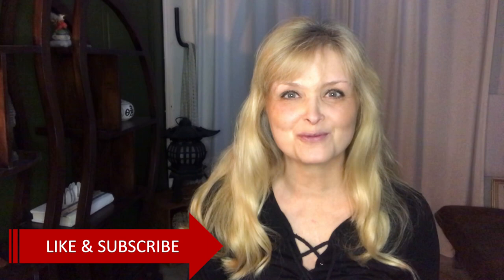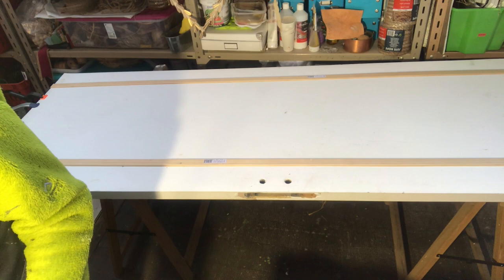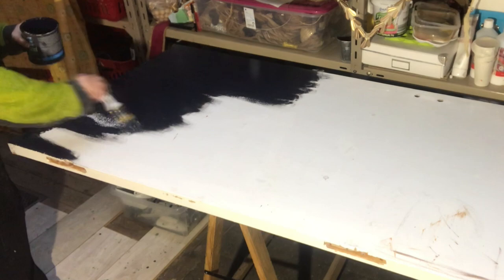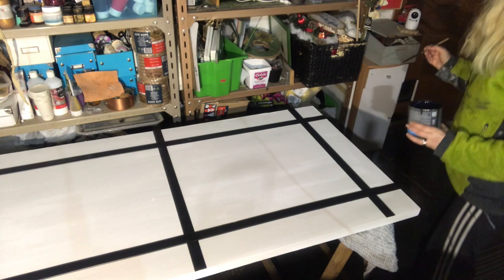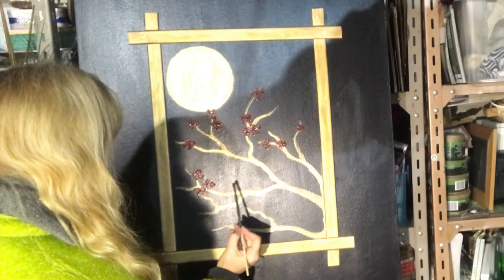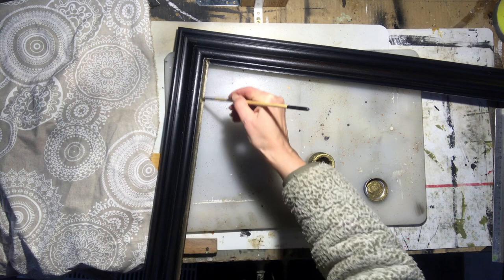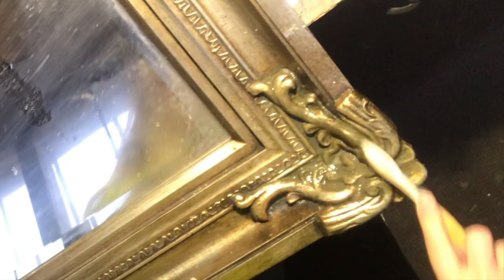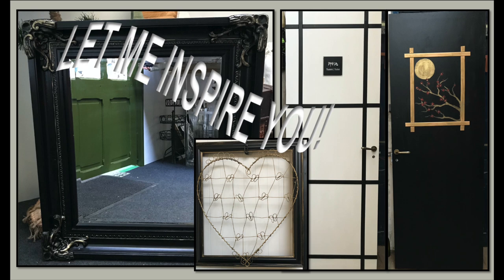THRIFT FLIPS - TRASH TO TREASURE DOOR MAKEOVER - BEAUTIFUL VINTAGE MIRROR REPAIR - VALENTINE FLIP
I FIND MY HOME DECOR IN THRIFT SHOPS - FRIENDS AND FAMILY GIFT ME THINGS THEY NO LONGER WANT SO I CAN TRANSFORM THEM INTO BEAUTIFUL HOME DECOR PIECES - Today it's time to makeover an old door, which have seen better days and turn it into a Japanese inspired perfect door for our new home project. A vintage mirror I will repair and make beautiful again and it will also fit perfectly into our new space in our home. A simple Valentine flip with a wooden frame and a metal wired heart is also in today's video. All easy and on a budget!

This video is part of the THIRD THURSDAY THRIFT FLIPS challenge

The challenge hosts are Tammie @TheRustedWillow
and Elizabeth @Rusticchicksdesign

Co host; @farmhousefrugally

5 colors burlap ribbon
Natutical rope
Scrapbook paper
Heart cookie cutters
Oak stain
Watercolor paint
Watercolor paper
Nylon fishing line
Metal candle holder cups
Metal candle holder cups tea lights
Wood slice
Tea lights
Image transfer medium
Cutouts wooden stars
Cutouts wooden angels
Ball ornaments
Pearl beaded garland
Watercolor paint set
Watercolor painting pad
Color pens
Bamboo placemats